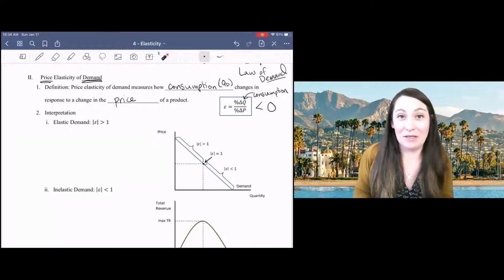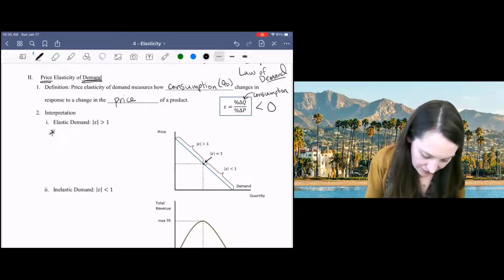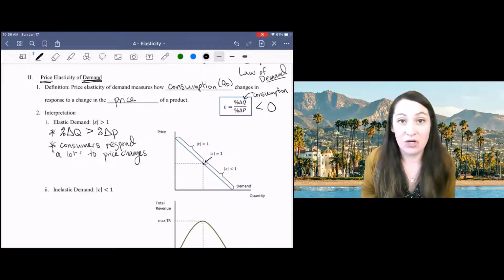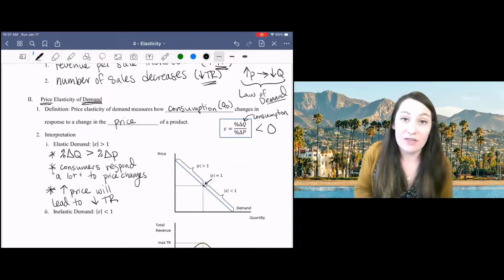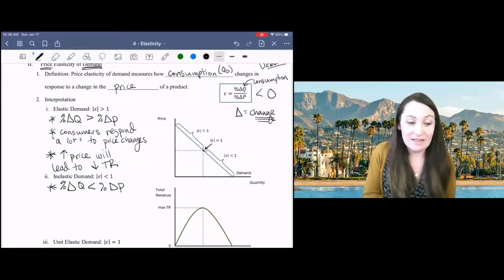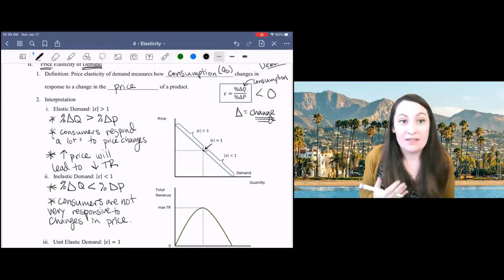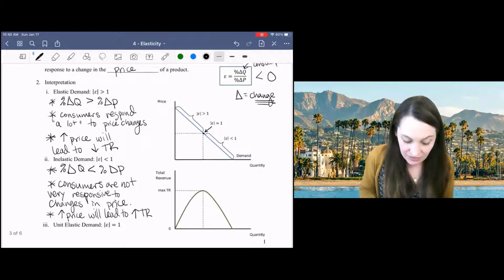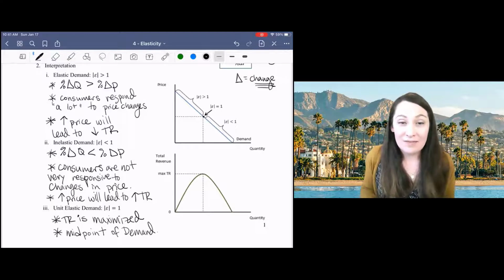4.4 Interpretation of PED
Interpreting the Price Elasticity of Demand